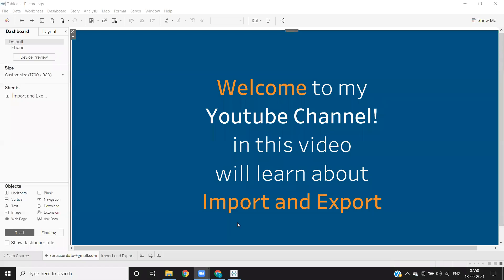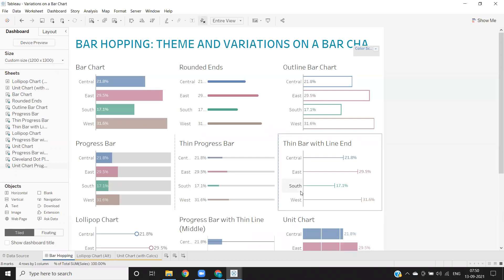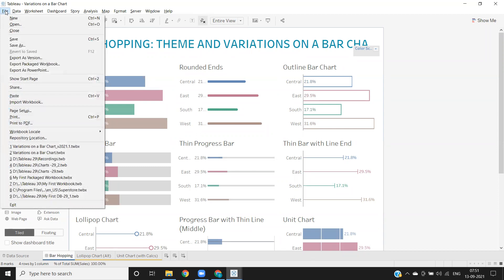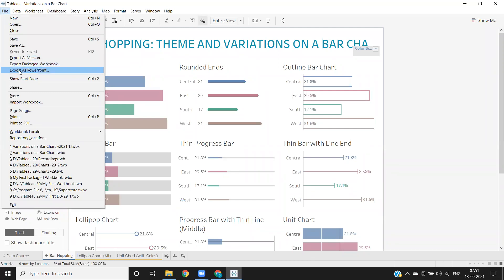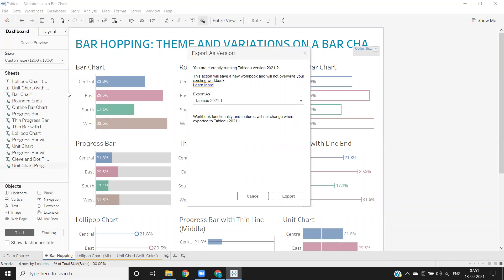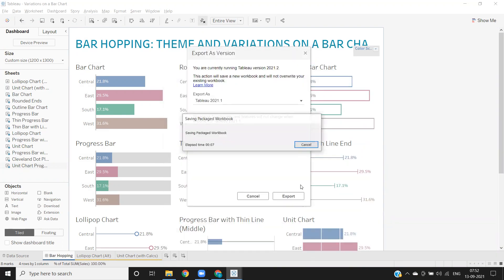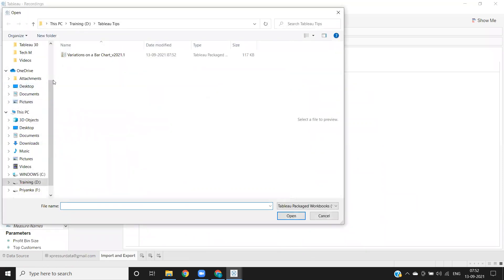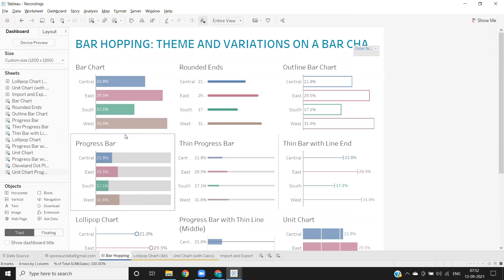Tableau Tutorials -Tableau Tip - How Import and Export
Hello Everyone,

In this video we will learn how we can use import and export option in Tableau.